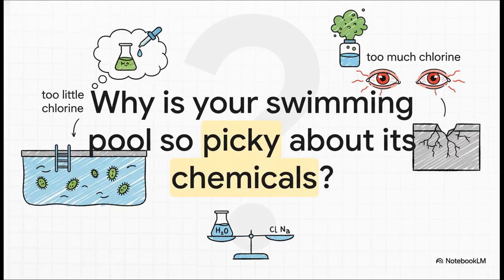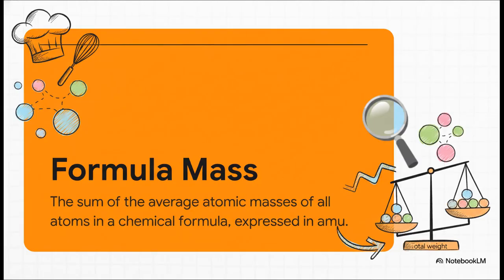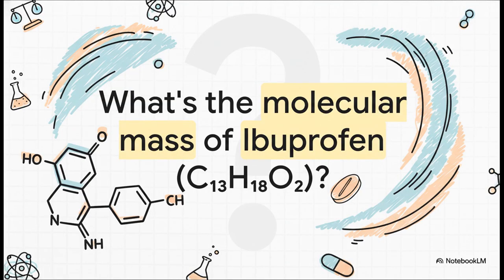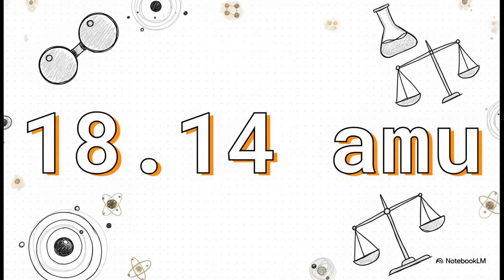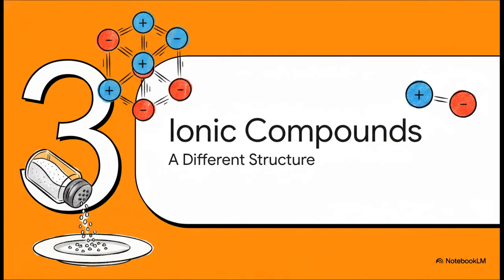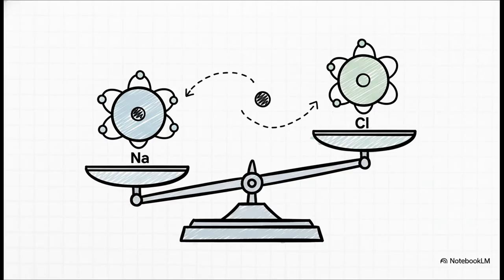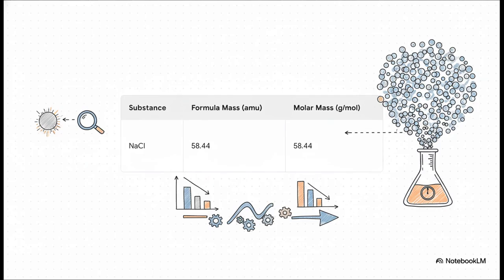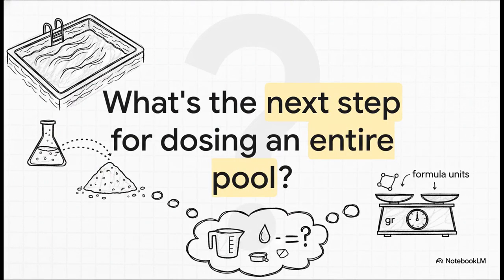Intro to Chemistry 6-1 - Formula Mass - A Chemist's Recipe